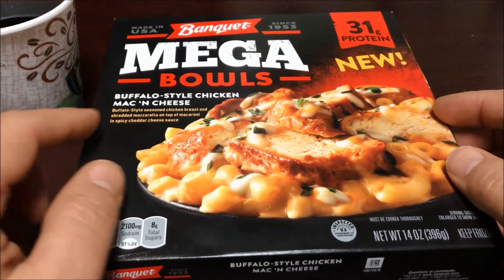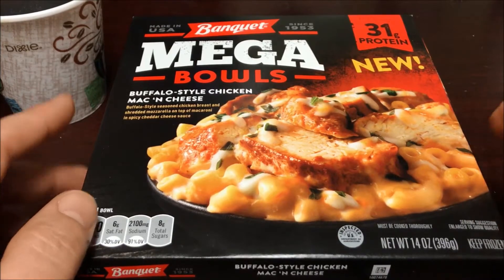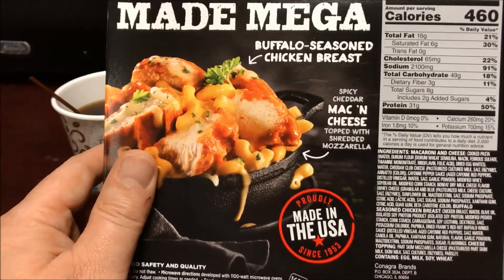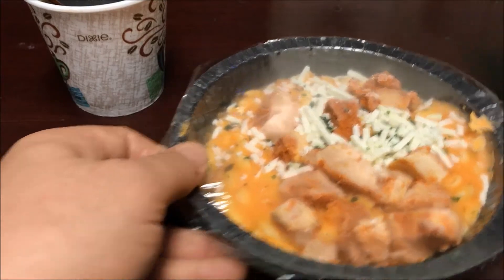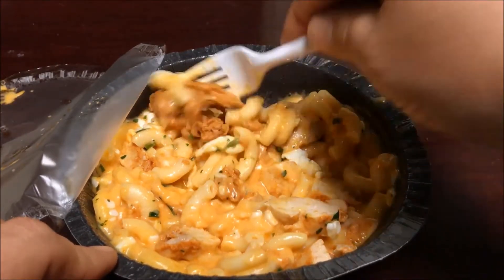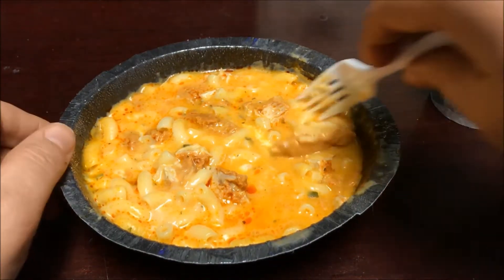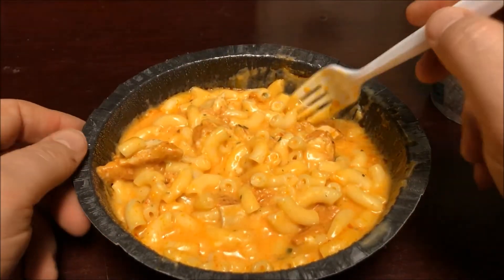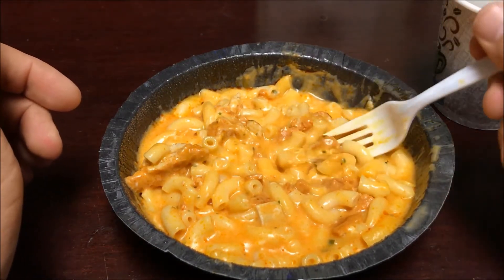Banquet Mega Bowl Buffalo Style Chicken Mac 'n Cheese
I review the new Banquet Mega Bowl.  How does it taste?  Watch and see!